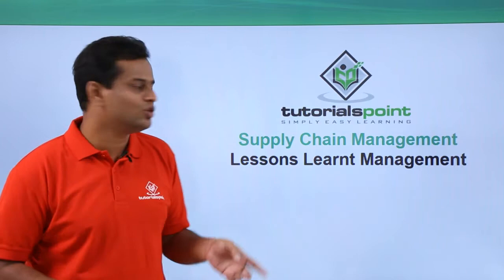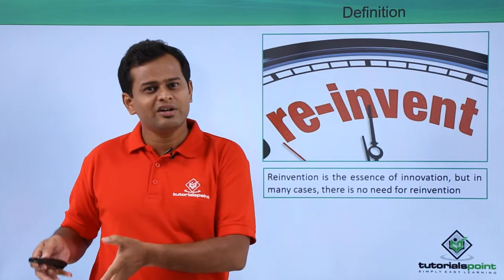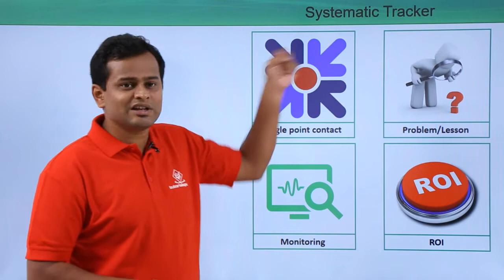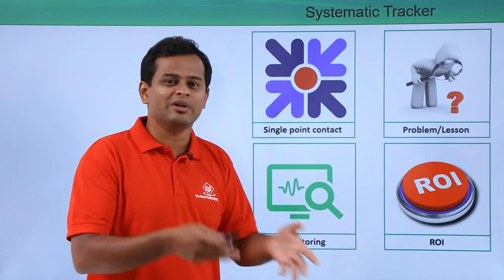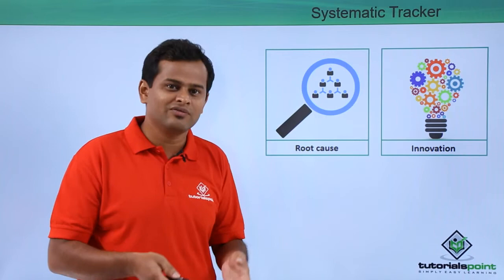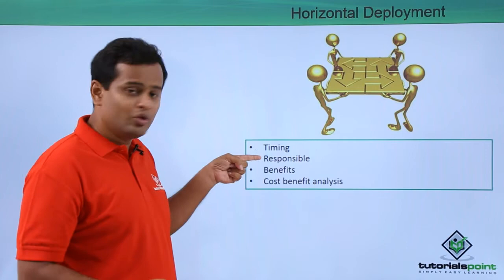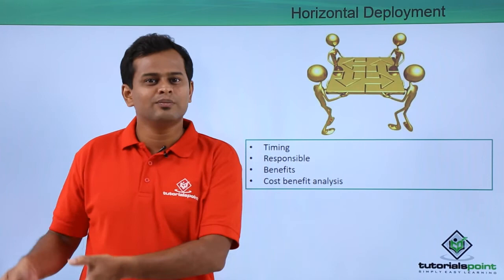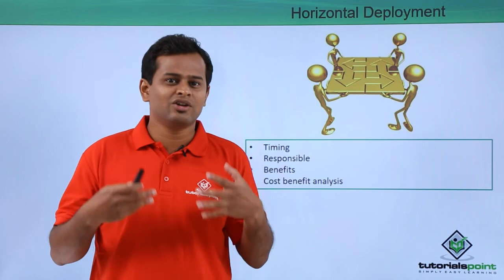Lessons Learnt Management